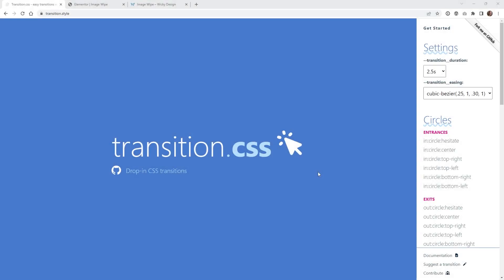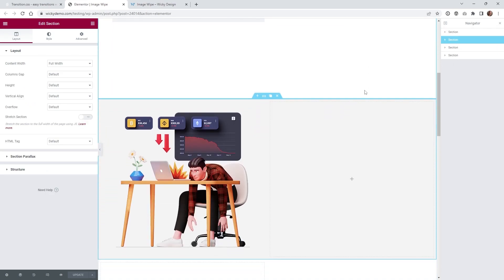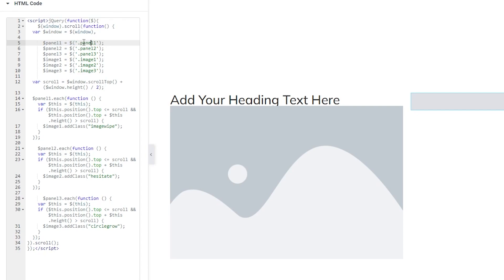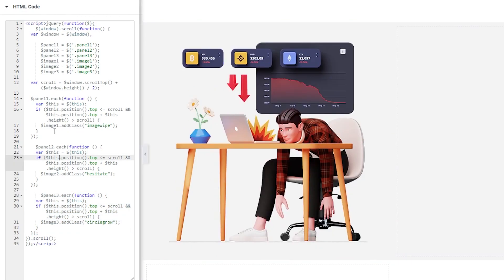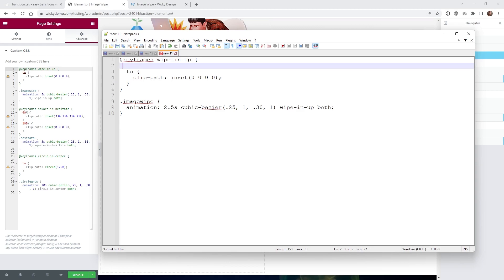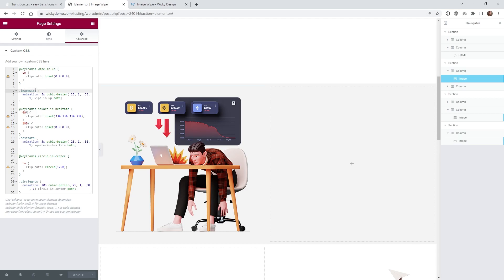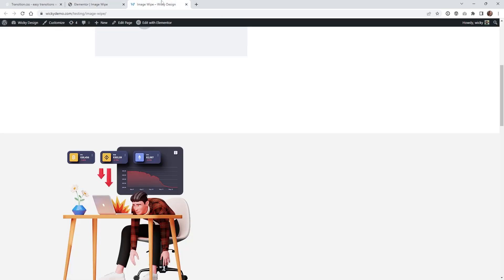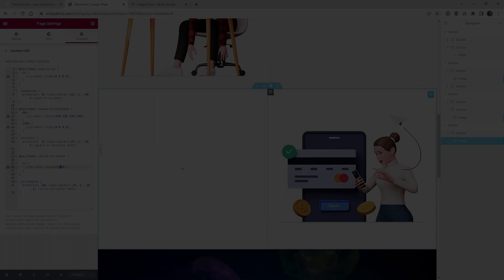CSS Image Transitions on Scroll (Elementor Tutorial)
In this Elementor tutorial I will show you how to add CSS transitions to your images on scroll.

This tutorial will be using some lightweight JavaScript and CSS code, so this will be a little more advanced of a tutorial. But don't worry I will walk you through everything and explain how things work as we go.

Timestamps:
0:00 Introduction
1:32 Assign CSS Classes
3:09 Add JavaScript Code
6:51 Add CSS Code